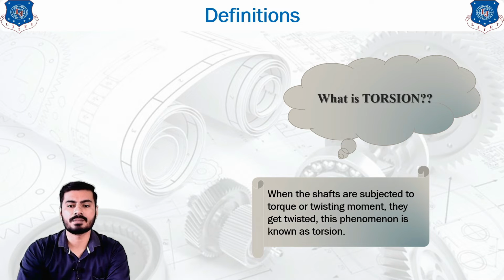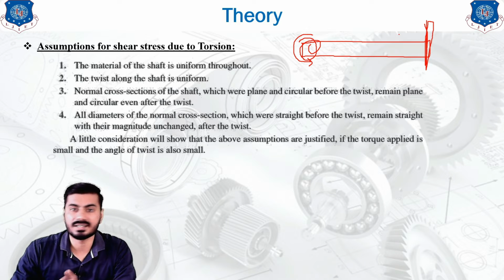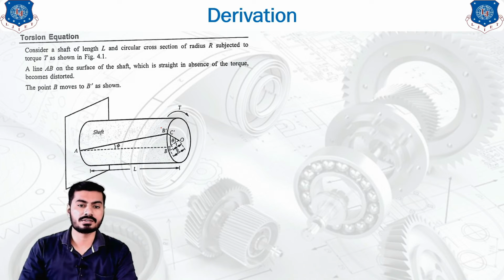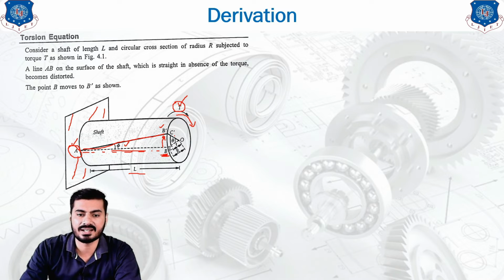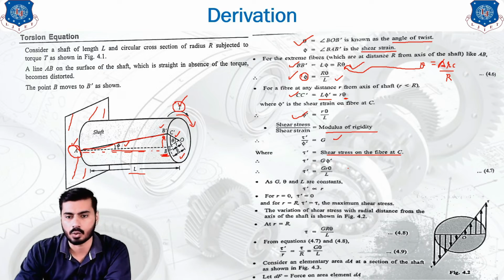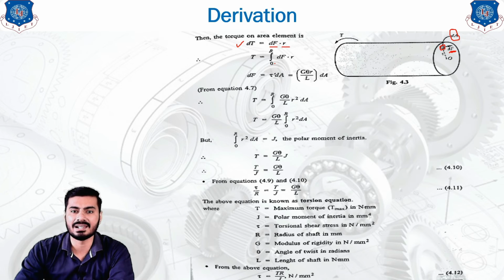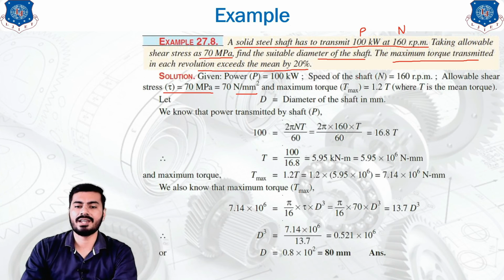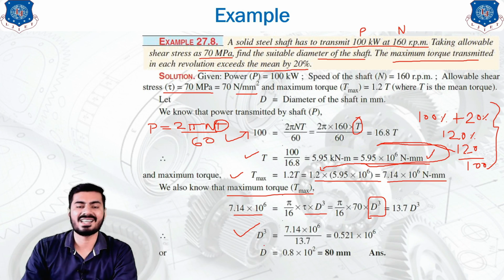L 15 Concepts of Torsion Examples | Strength of Materials | Mechanical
Concepts of Torsion Examples

Reference: -
Strength of Materials by R.S. Khurmi